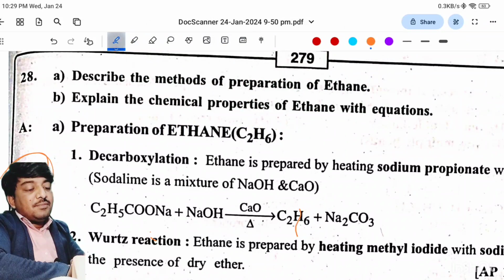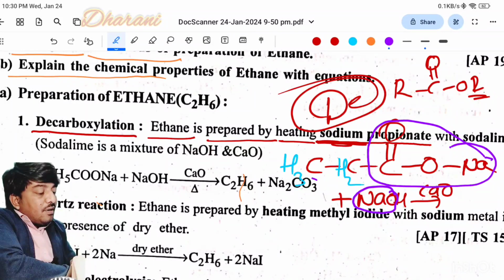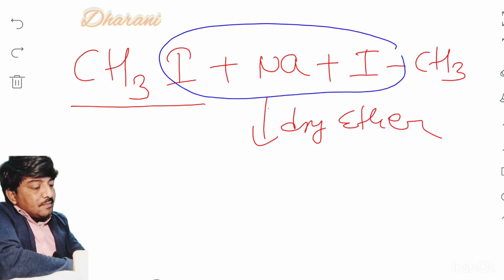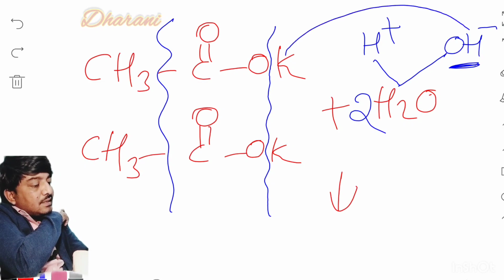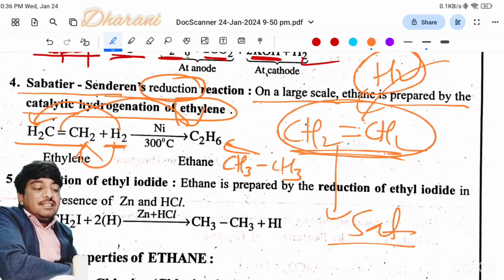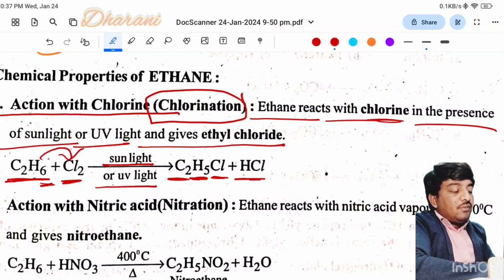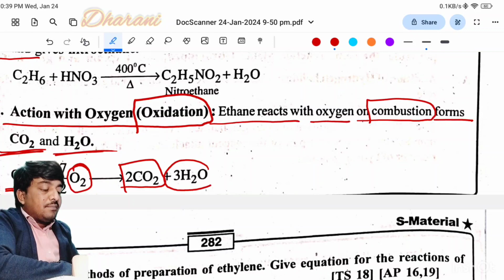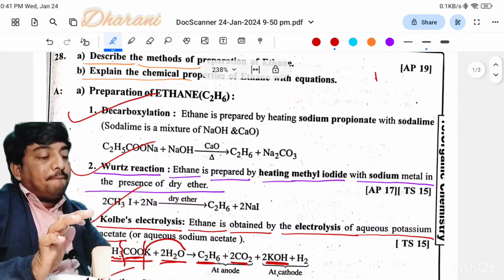Preparation of ETHANE